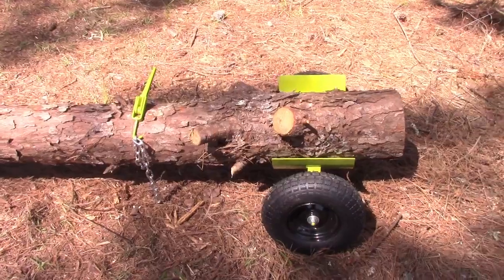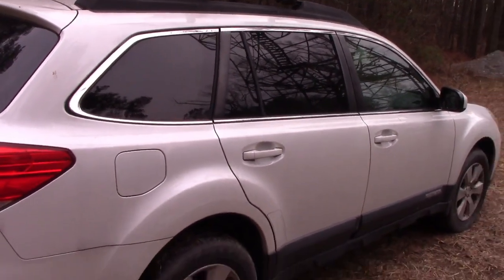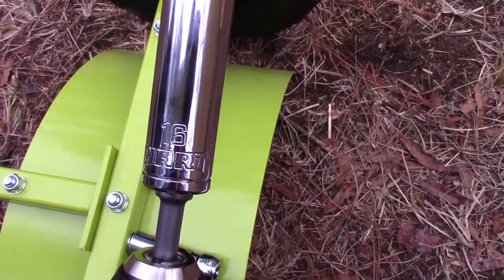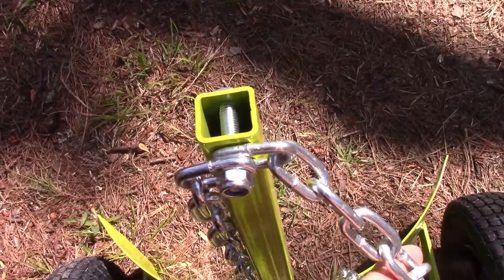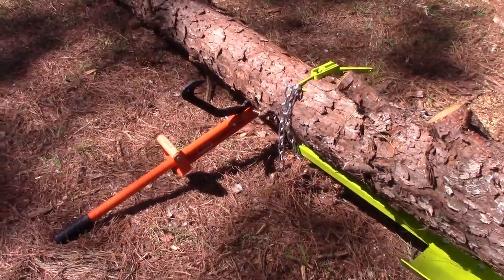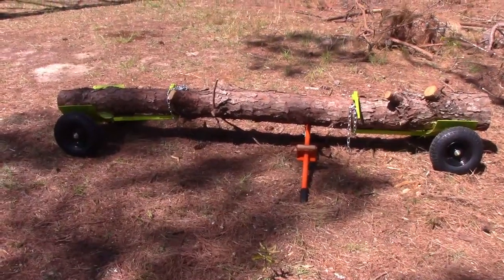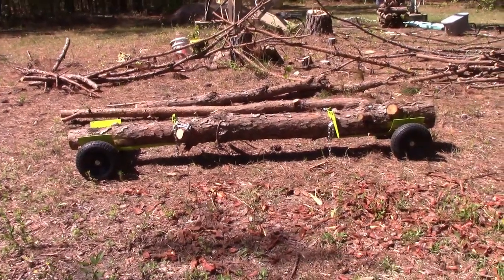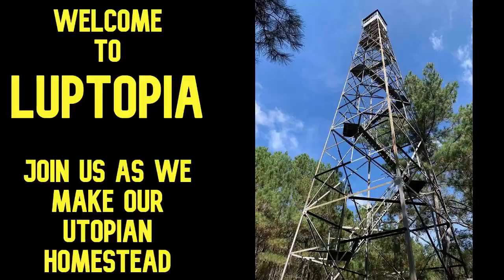Timber Tough Log Skate Review - Surprise Feature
SAVE YOUR BACK! The Timber Tough Log Skate is a low tech device that lets you  move large logs without using power, machines or livestock.  We show you how to assemble it and test out what it can do. We also review some uses of the LogOx.
Link to LogOx
Link to Log Skate